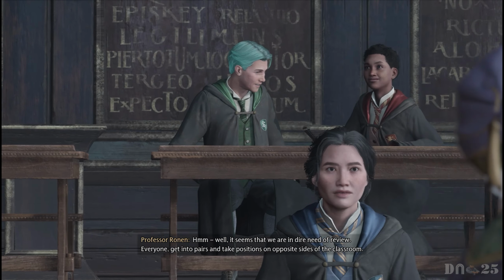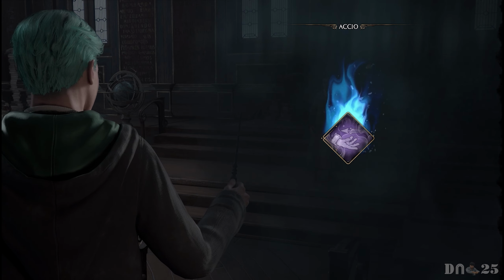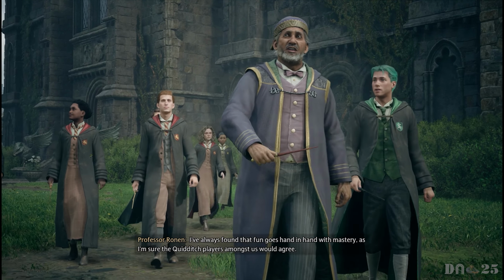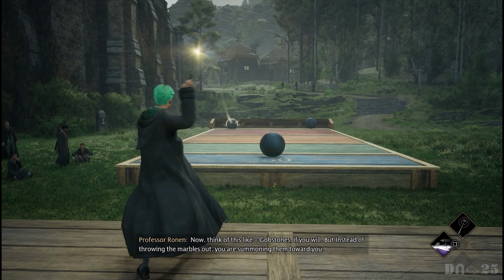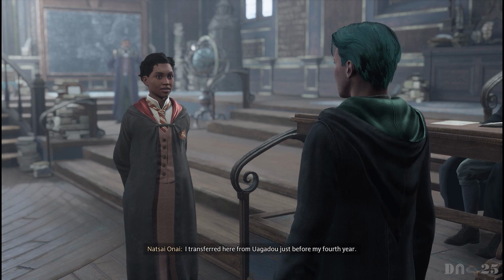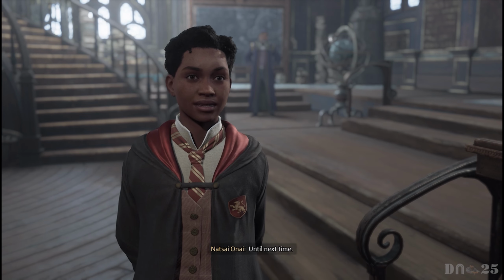Hogwarts Legacy How to Learn Accio Spell - Charms Class - Slytherin Main Quest Full Gameplay #3